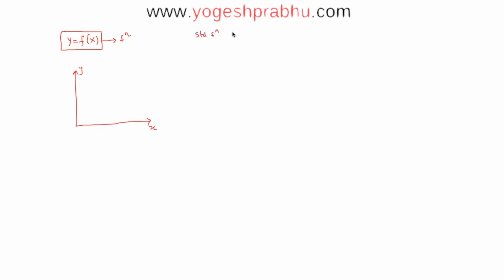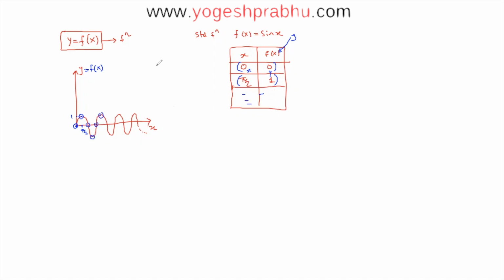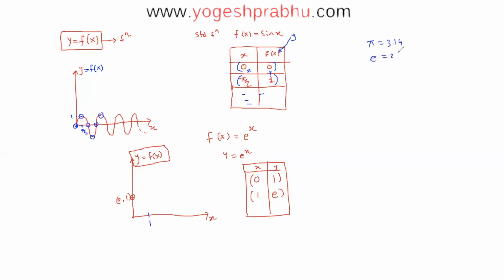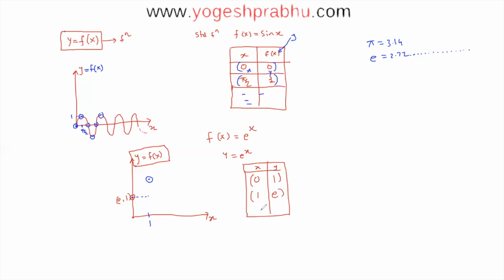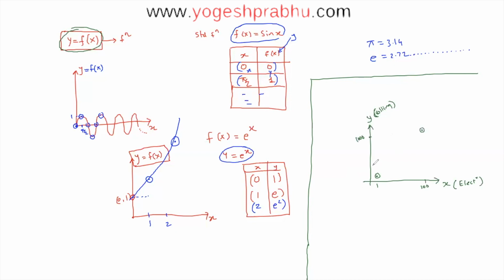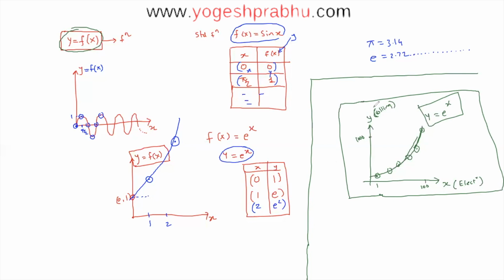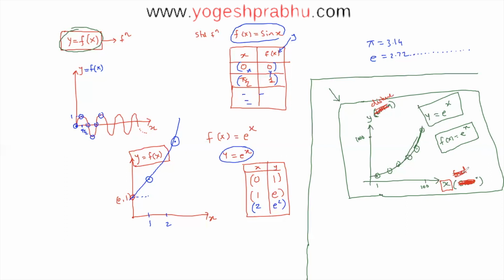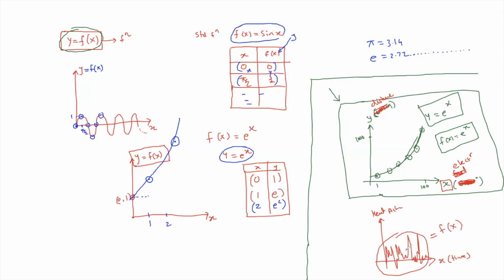Introduction and meaning of functions in math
This video is about Introduction and meaning of functions in math